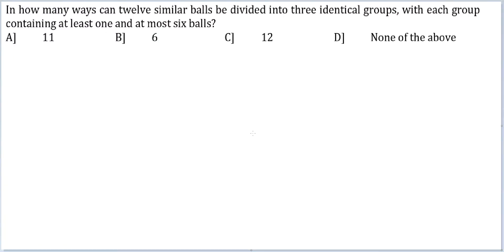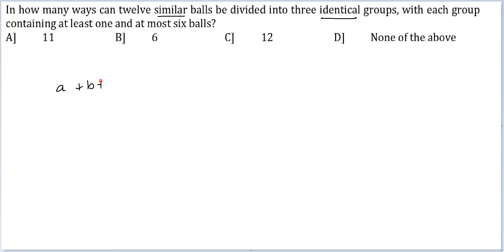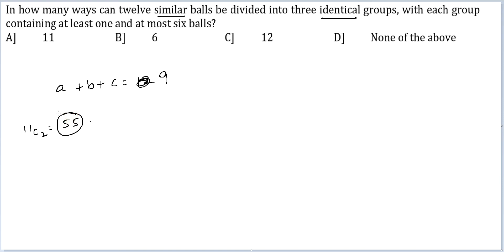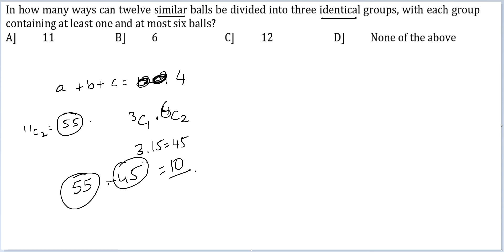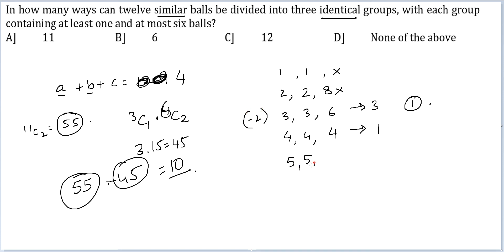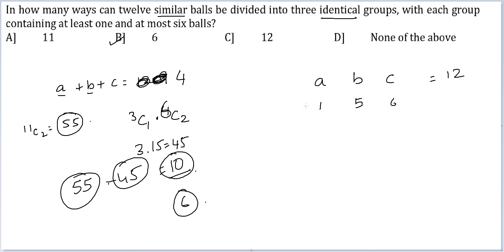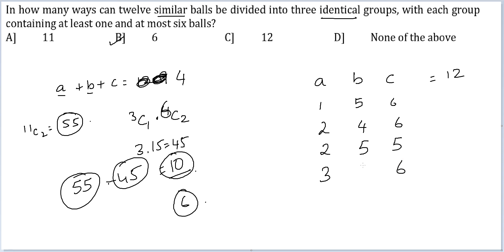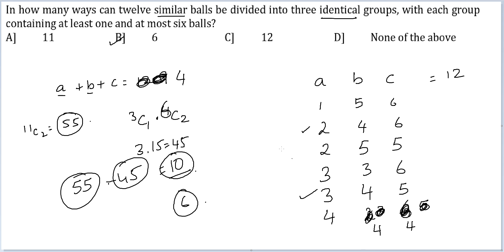Q37 | Algebra & PnC Playlist | 300 Algebra & PnC Questions Solved by CAT100%iler Arvind Shankar